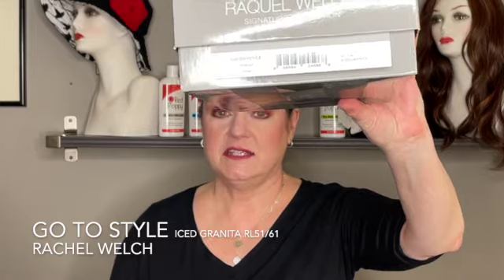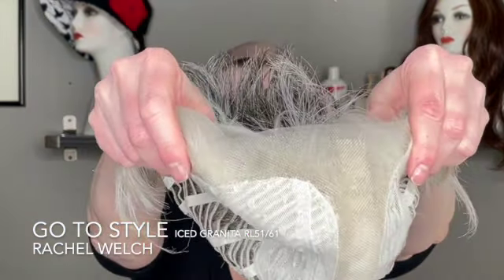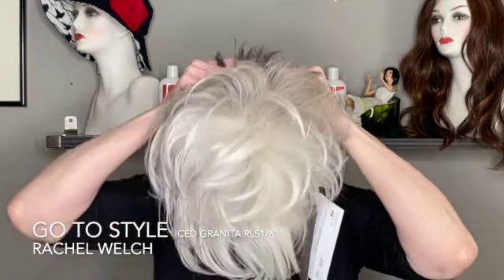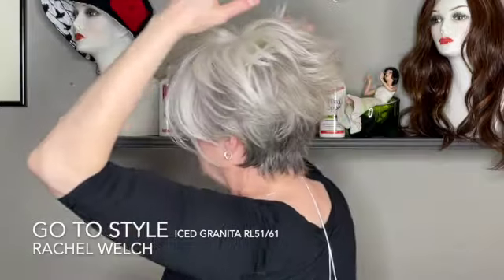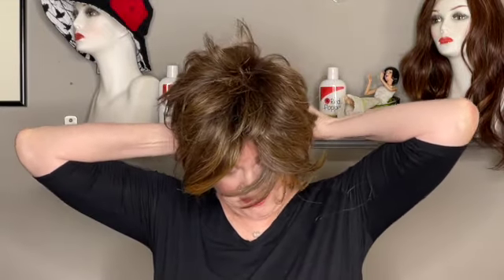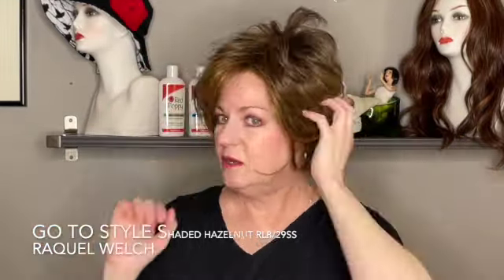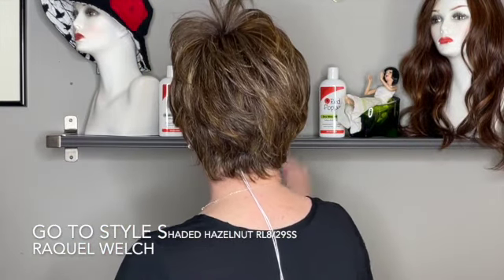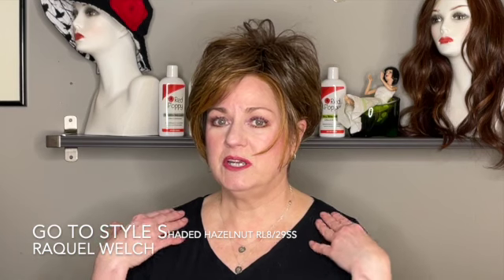NEW----Raquel Welch Spring 2022----"GO TO STYLE "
Red Poppy Wig Salon

Specializing in wigs & alternative hair pieces, we also carry medical grade compression, headwear and specialized skincare.

Owner/Founder, Diane Joy Bender, is a licensed cosmetologist, Hairuwear educator, certified wig & compression fitter, with several decades of experience.

Located Overland Park, Kansas
Kansas City Metro Area

Diane’s head measurements:
Circumference
22”
Hairline to Nap
15”
Ear to ear across forehead
13.25
Ear to ear over top
13.75”
Temple to temple around back
16”
Nape of neck
5”

Go To Style
Raquel Welch

Iced Granita RL51/61
Hazelnut SS  RL8/29SS

The flattering favorite you’ll turn to time and again. Day or night, this little chameleon of a versatile style complements any outfit thanks to features you can “zhuzh up” or wear smooth and polished: A hint of length around the face. A monofilament part that extends to the crown. Cute texture at the nape.

Temple-To-Temple Sheer Lace Front
Monofilament Part
Memory Cap® III
Tru2Life Heat-Styleable Synthetic Hair

Cap size: Average
Front: 6½”
Crown: 5”
Sides: 2½”
Back: 4”
Nape: 2”
Weight: 2.8 oz